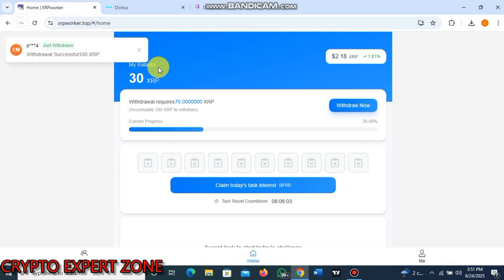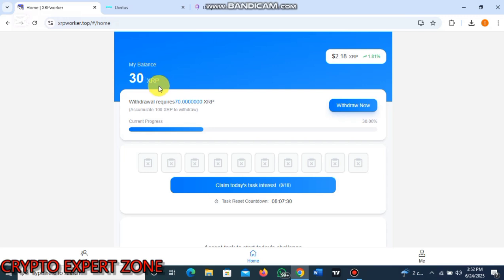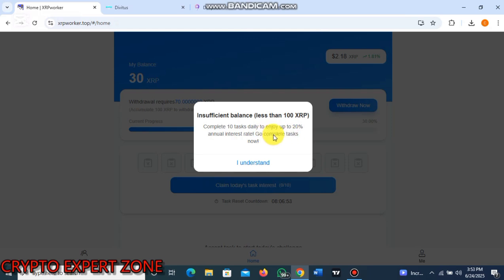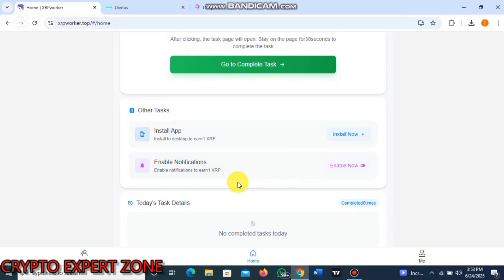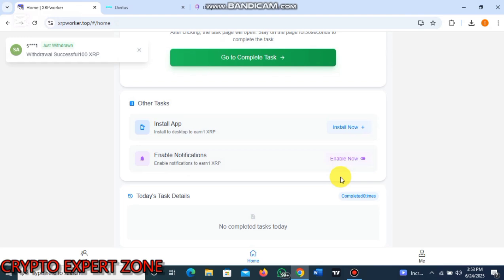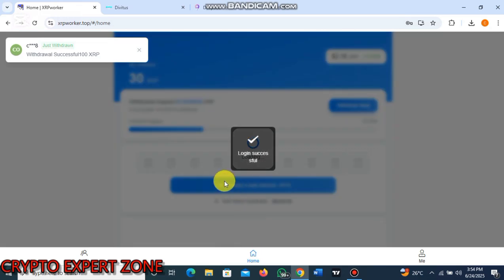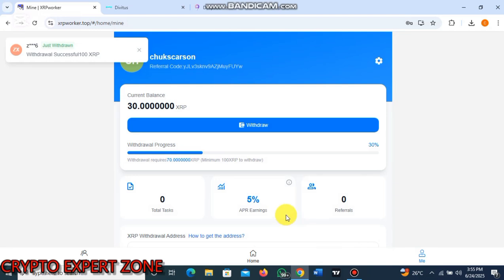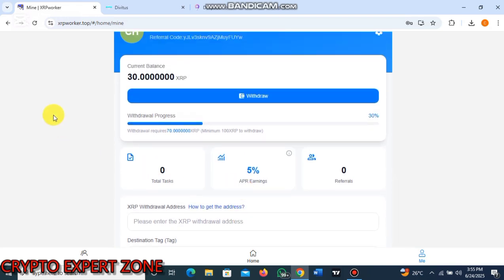How to Claim 1000 XRP Free | Step-by-step Guideline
Claim Free XRP Instantly | Step-by-Step Guide

In this video, I’ll show you how to claim free XRP (Ripple) without any investment! Whether you're new to crypto or looking to grow your wallet, this method is safe, simple, and 100% legit.

🔥 What you’ll learn:

* How to sign up and verify
* Steps to claim free XRP rewards

✅ No mining
✅ No deposit
✅ Works worldwide 🌍

🔐 Stay safe while earning! I’ve tested and reviewed this method for your peace of mind.

👇 Drop a comment if you have questions or want more free coin tutorials.